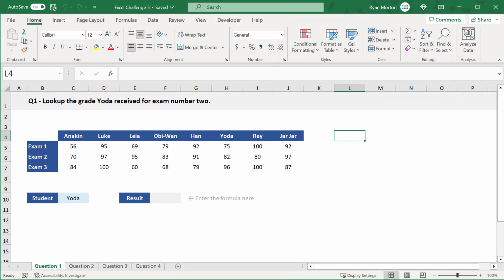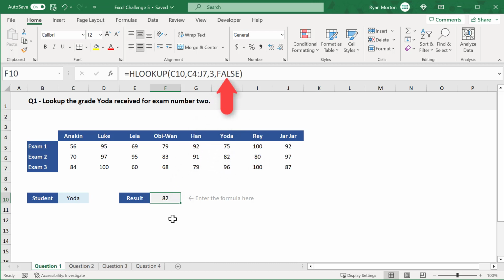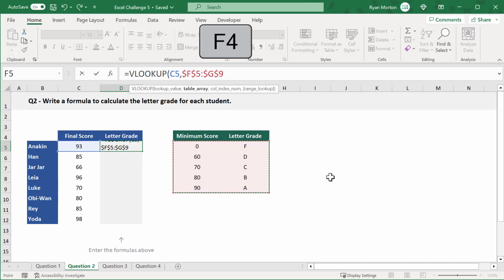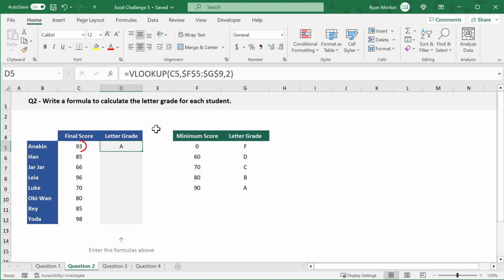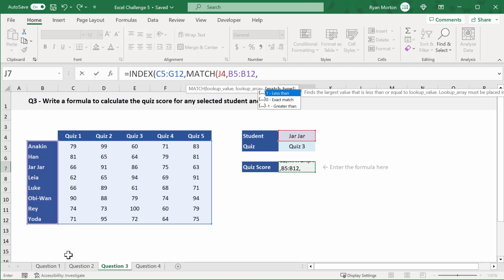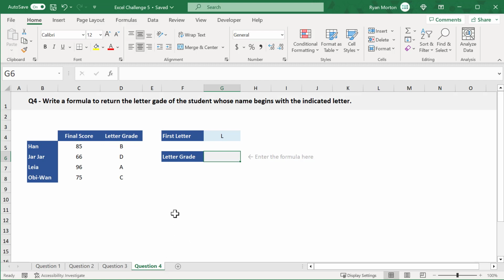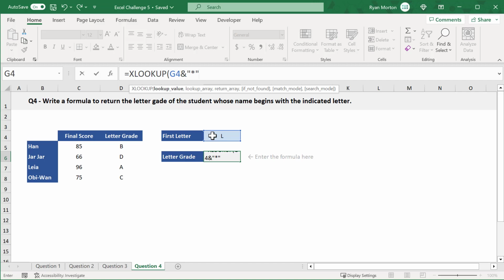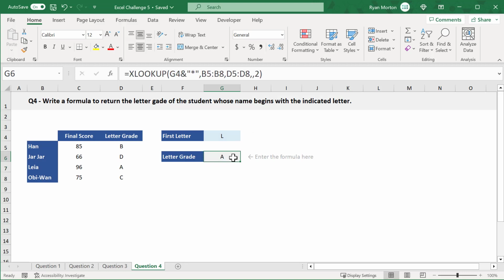Excel Challenge 5 - Lookup Functions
Welcome to your fifth Spreadsheet Life Excel Challenge! In this video, I give you four questions from easy to hard to test your skills working with lookup functions in Excel. So if you are looking to practice for an upcoming interview or just want to test your skills, this video is for you!

TIMESTAMPS
00:00 - Intro
00:36 - Question 1
02:15 - Question 2
04:23 - Question 3
06:20 - Question 4
09:04 - Conclusion
09:30 - Outro